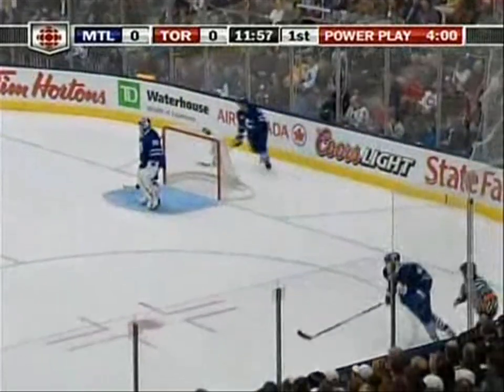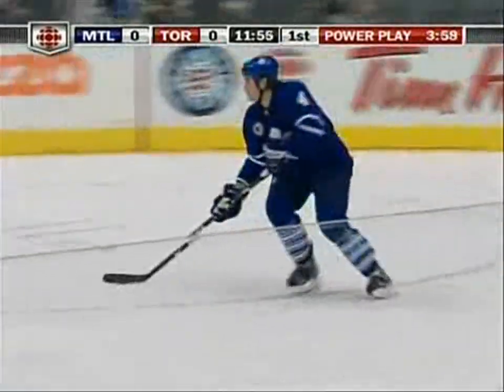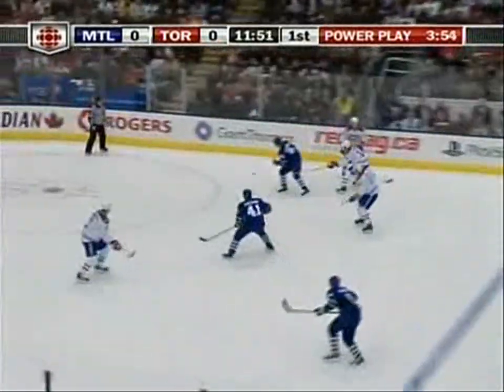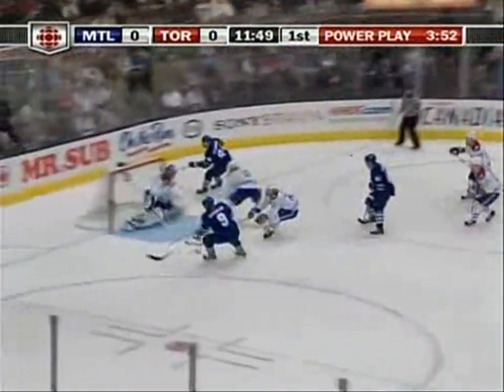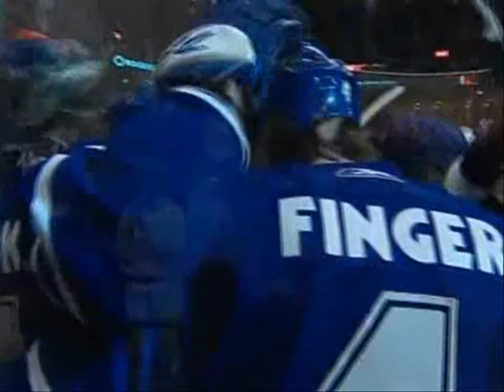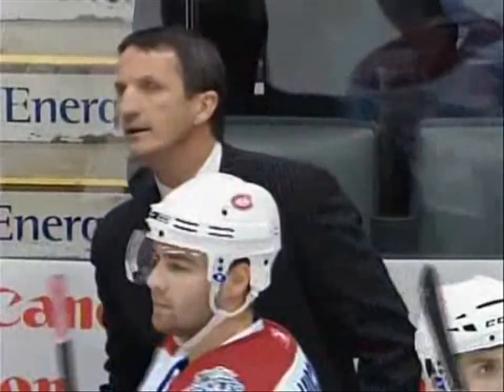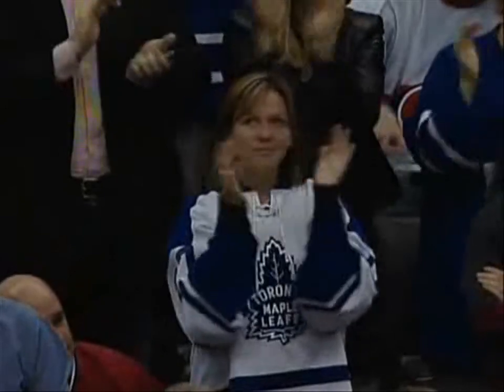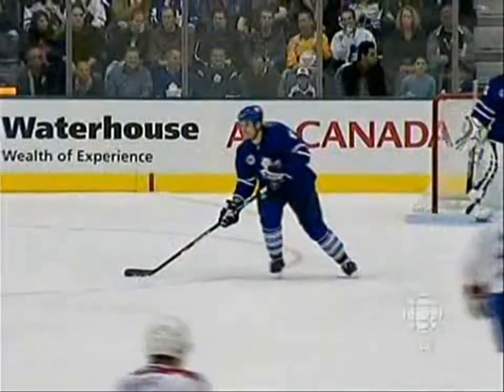Hagman from Grabovski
second test. don't expect this quality for highlights, but for my own videos or small clips like this, as it does take a while to convert to this format.